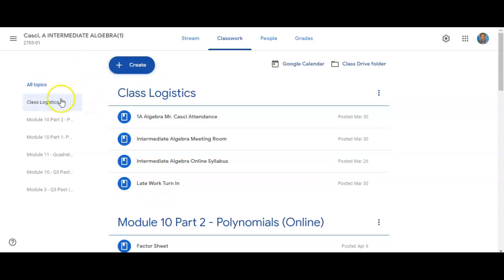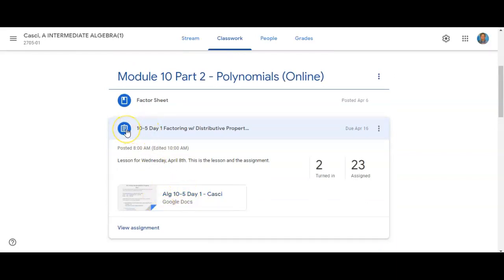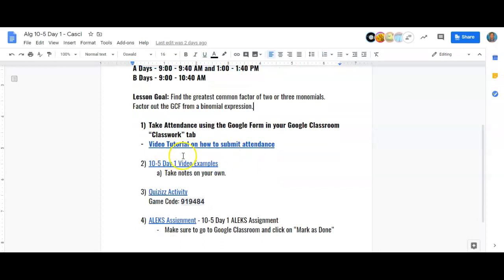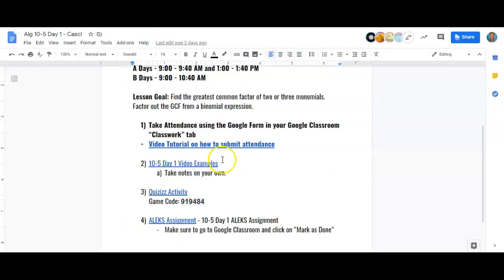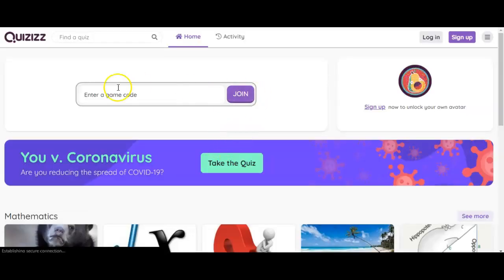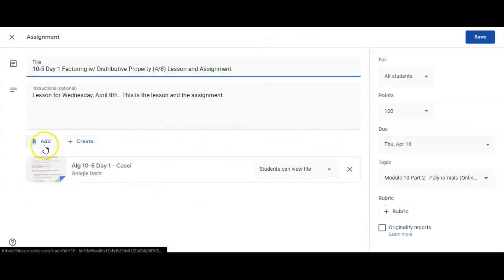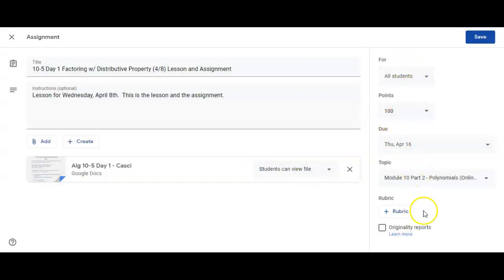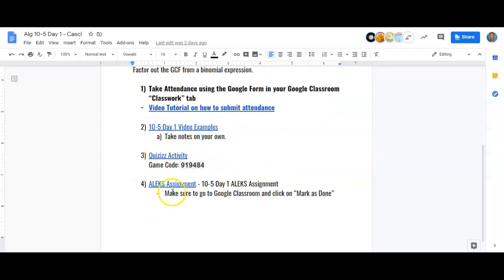Tony's Tech Tips Ep. #11 - Google Doc Outline in G-Classroom